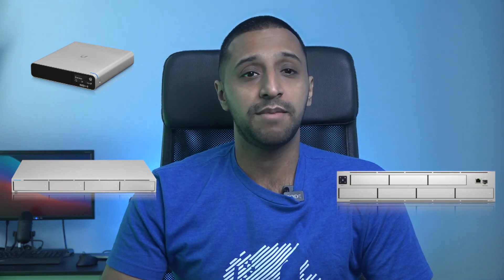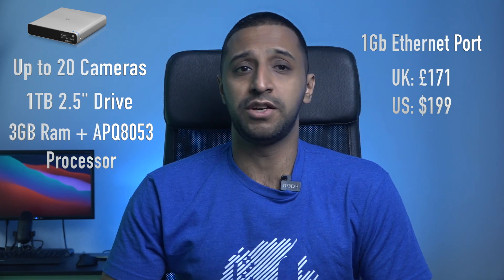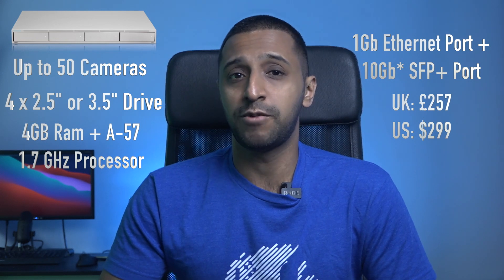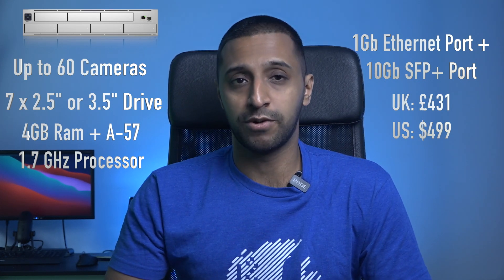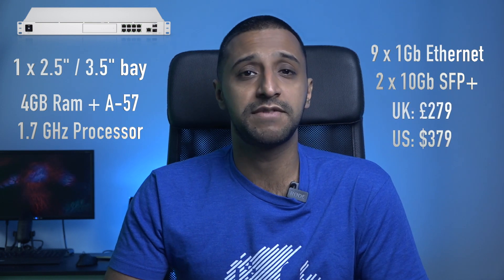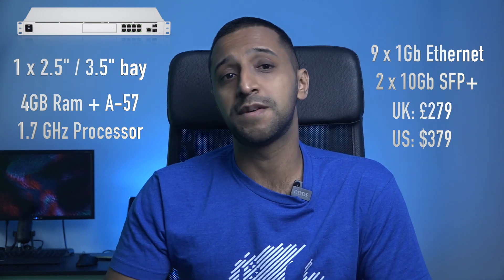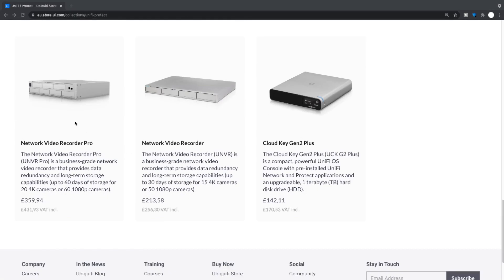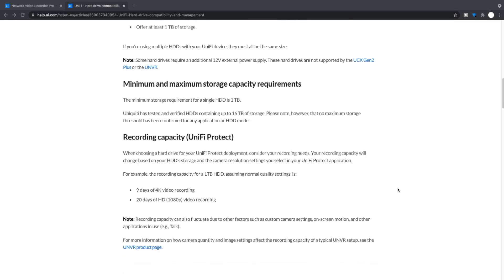UniFi Protect 2021 | What do I need? | Ubiquiti’s CCTV Security Solution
In this video we take a look at Ubiquiti's CCTV Security system called unifi protect. We have a look  at all the products which run UniFi protect. The Cloud Key Gen 2 Plus, Unifi Network Video Recorder (UNVR), UNVR Pro, UDM Pro and the UDM Pro SE.
A break down of each protect and specification, we then go on to look at what senario these would be used in.

Links for products (all countries):
Cloud Key Gen 2 Plus
UNVR Pro:
UDM Pro
8TB HDD

Chapters:
00:00 - Intro
00:53 - Cloud Key Gen2 Plus
02:14 - UNVR
03:02 - UNVR Pro
03:57 - UDM Pro
04:50 - UDM PRO SE
05:13 - Which Product do I use?
06:33 - Outro